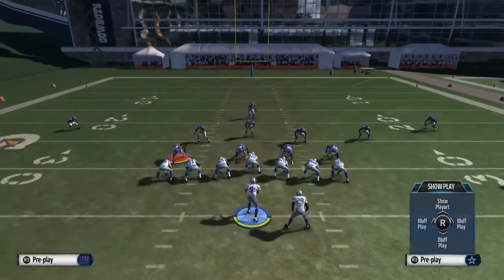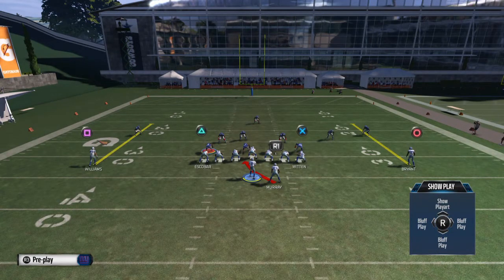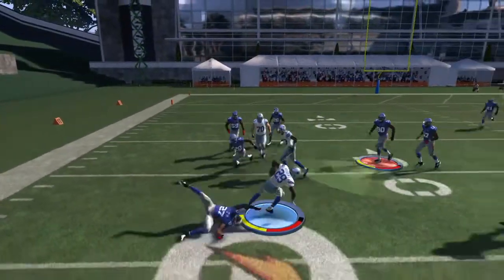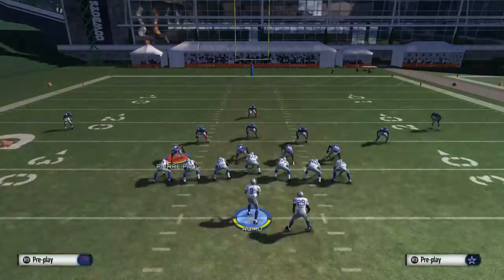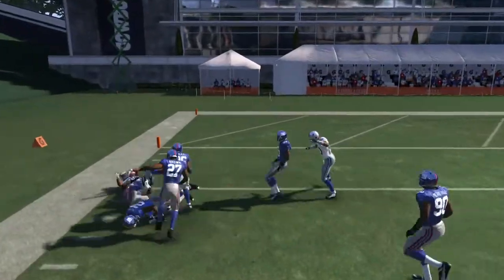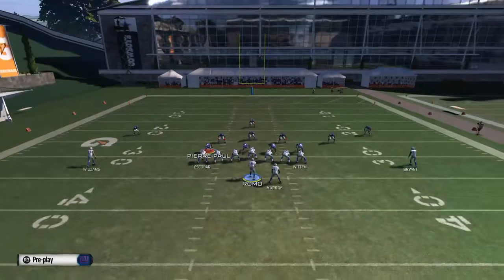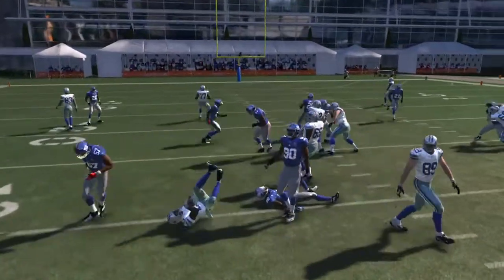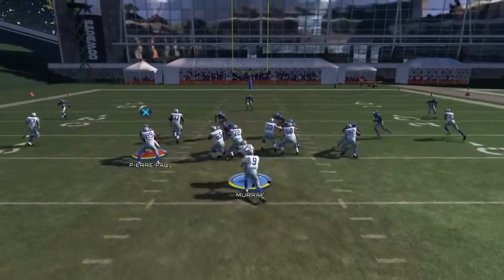Madden 15 Running Tips